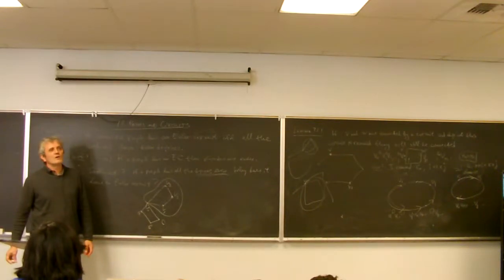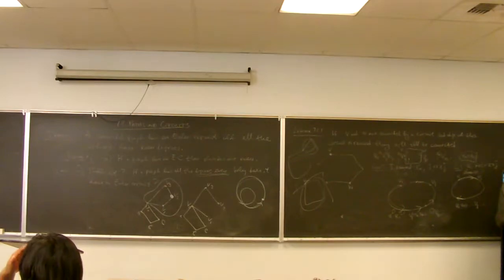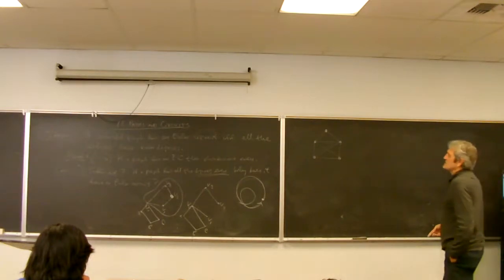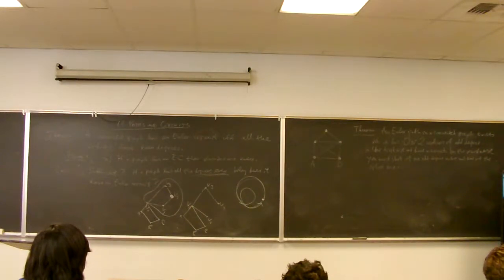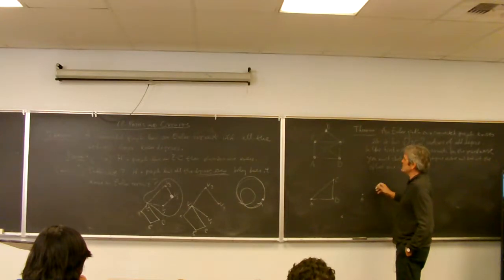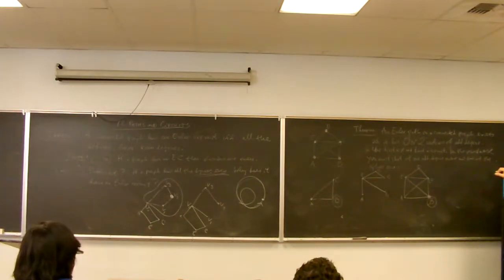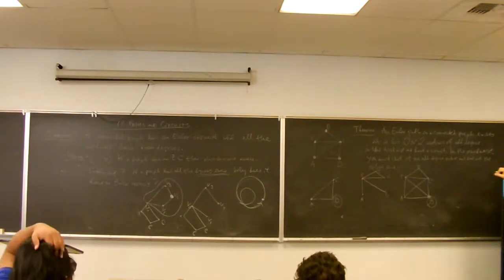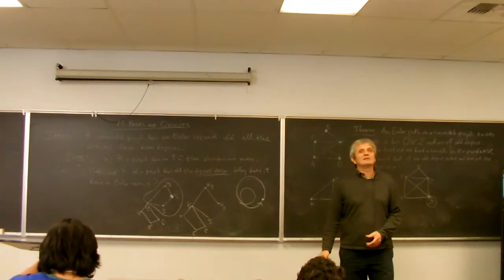Section 7.2 (part II)